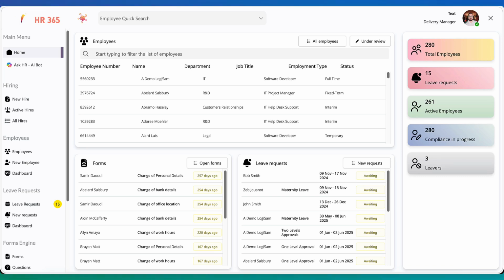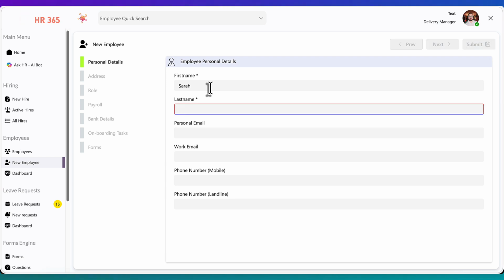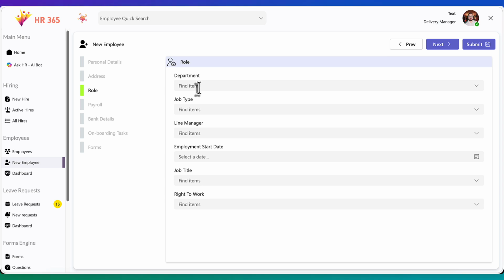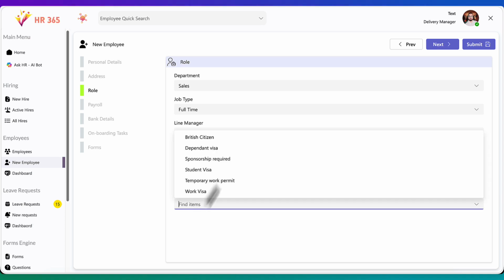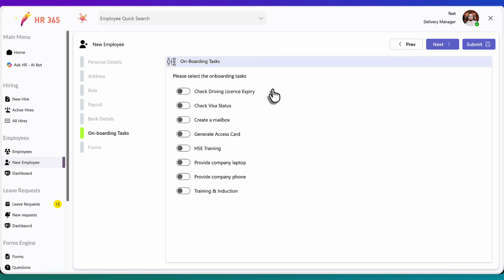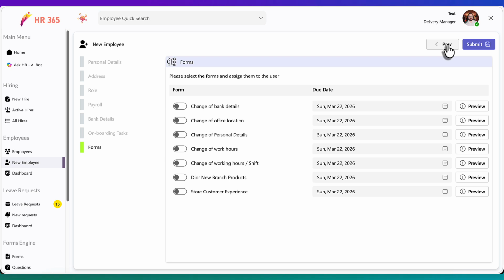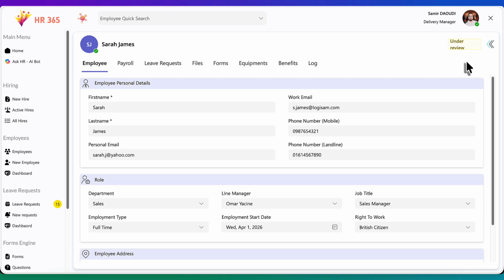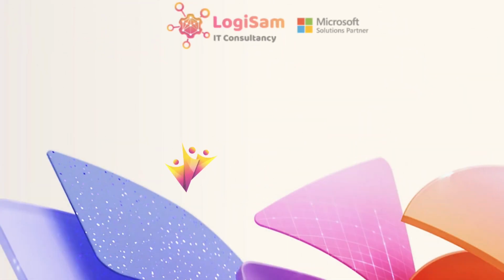HR365 Tutorial: How to Create an Employee in Seconds — Fast, Simple & Error‑Free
HR365 is a fully customisable HR solution built for Microsoft 365, powered by Power Apps and Dataverse, with native integration into Microsoft Teams, Outlook, and Copilot—delivering an AI‑ready, structured, and intuitive way to manage employee data.

Manually creating employee records in spreadsheets or SharePoint lists quickly becomes messy—duplicated data, missing fields, and zero standardisation across HR processes.

HR365 fixes this with a clean, guided Employee Creation experience, designed to ensure consistency, accuracy, and compliance from day one.
In this video, we show you how to 👇

👤 Guided Employee Creation
• Create employee records step‑by‑step
• Automatically apply job roles, departments, and reporting lines
• Follow a structured, HR‑friendly flow

📎 Complete Employee Profiles
• Attach documents, IDs, and onboarding information
• Maintain a single source of truth for every employee
• Ensure data completeness and consistency

✅ Standardised & Compliant Data
• Avoid duplicate or incomplete records
• Enforce consistent HR structures and rules
• Maintain high‑quality, audit‑ready employee data

🤖 Built for the Modern Workplace
• Create and manage employees directly in Microsoft Teams
• Notifications and onboarding tasks via Outlook
• Copilot‑ready, enabling AI‑powered search, insights, and automation across employee data

Whether you’re onboarding new hires or managing everyday HR operations, HR365 makes employee creation fast, intuitive, and reliable—built natively on Microsoft 365.